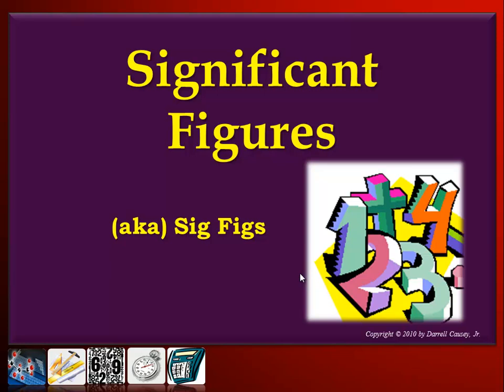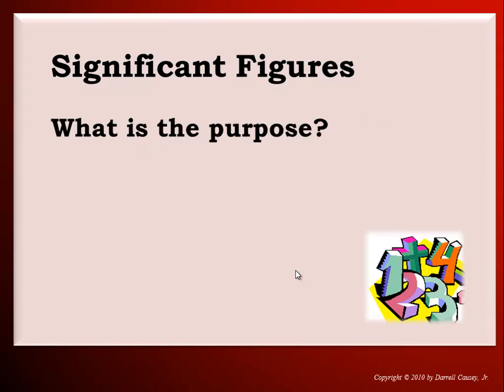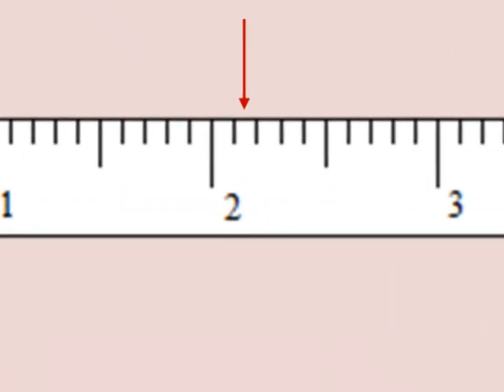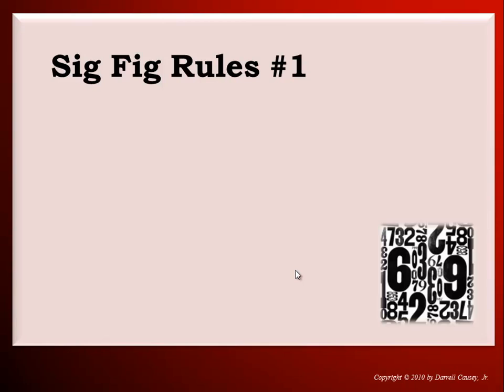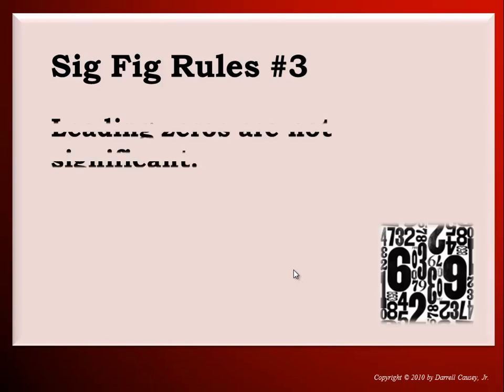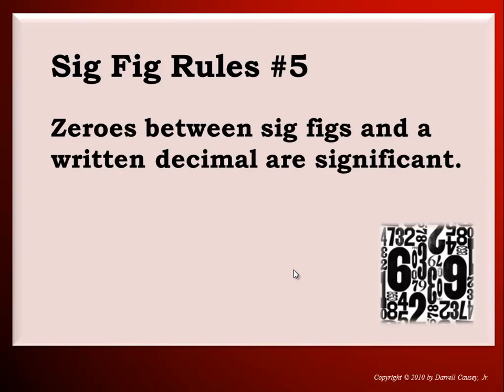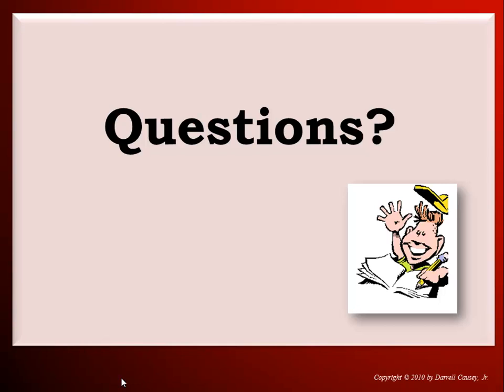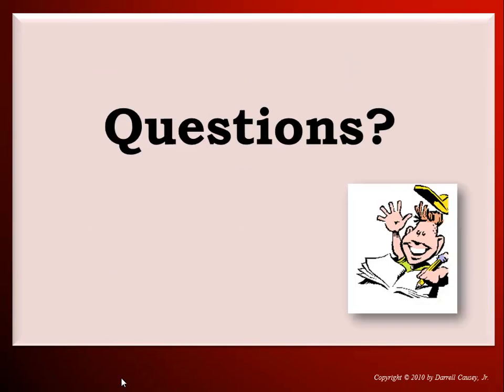How to Determine Significant Figures and Use Sig Fig Rules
Significant Figures and Using Sig Fig Rules. Mr. Causey explains the importance of significant figures and demonstrates how to determine, recognize and write significant figures or sig figs.

Mr. Causey explains the importance of significant figures and demonstrates how to determine, recognize and write significant figures or sig figs. Also learn the rules for determining the significant figures in calculations. Using sig figs in your calculations helps to maintain the integrity of your data. As you begin to add, subtract and multiply you also introduce error. It is the significant figures that help maintain the balance.